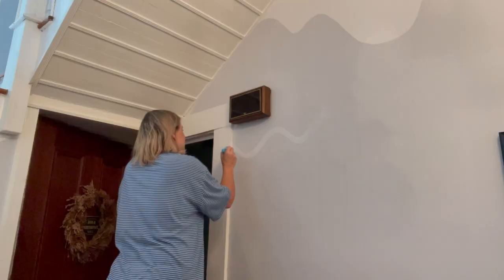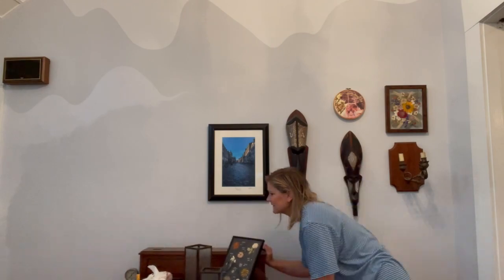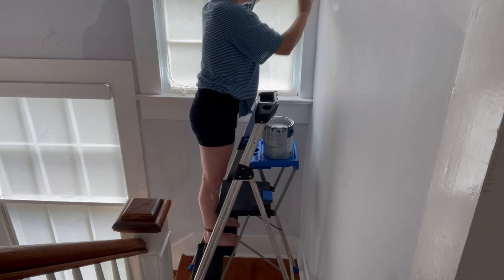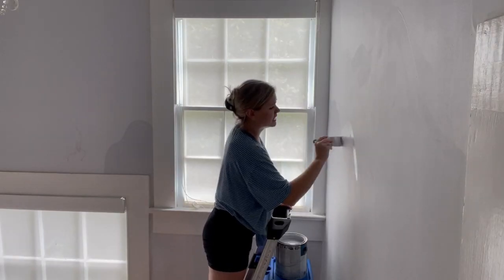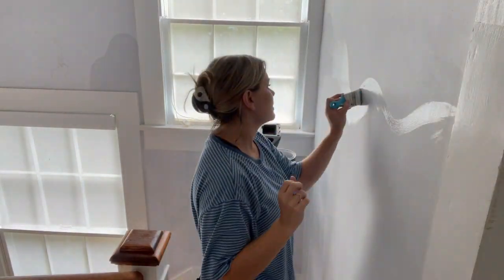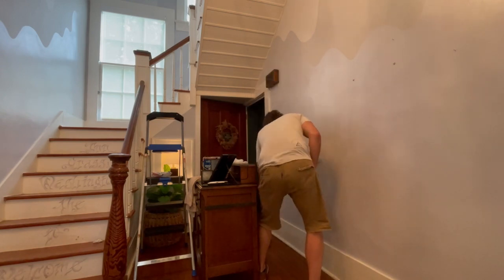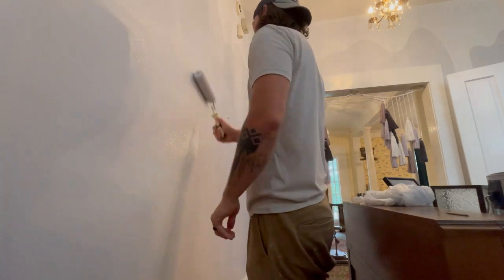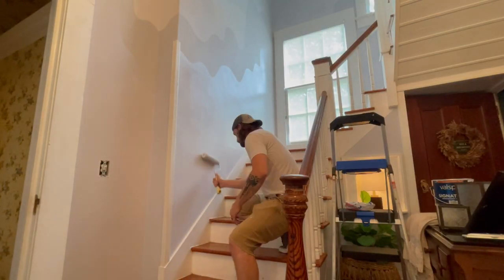I am repainting my stairwell AGAIN!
Come watch the chaos that is my brain while I paint!! Painting pretty therapeutic for me, but this is the first time I've ever filmed my process. I was sick of my stairwell always being dirty, and with flat paint, wiping the walls is less than ideal. I repainted in a semi gloss so I can hopefully keep it fresh and clean longer. My kids are already putting my theory to the test.